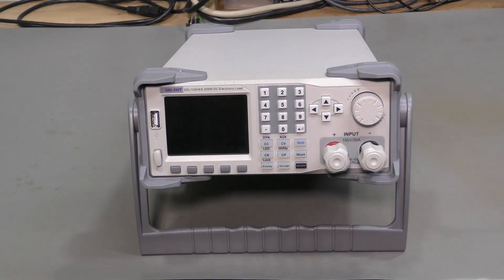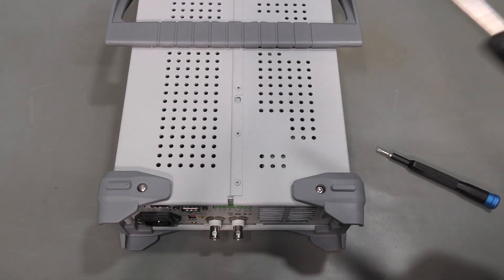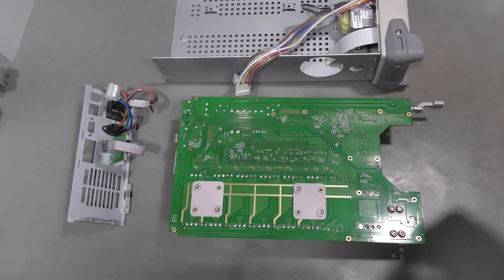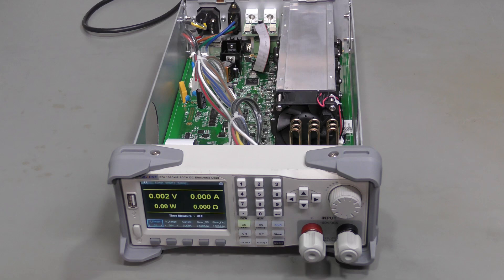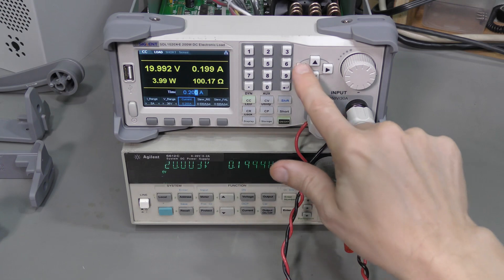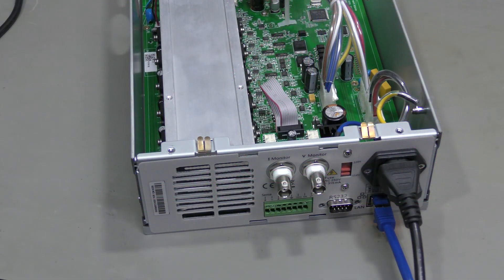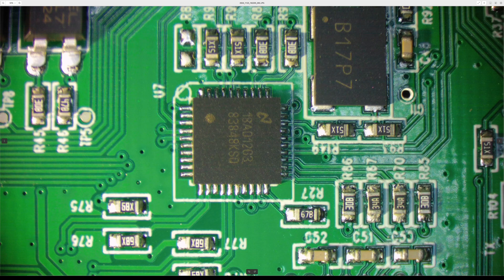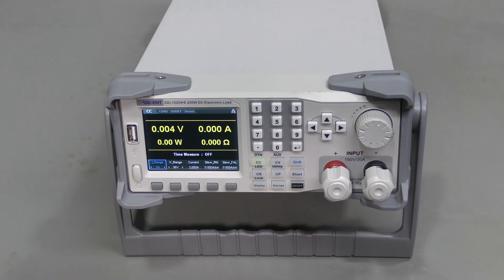#155 - Siglent SDL 1020X-E DC Electronic Load repair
This unit was described as not powering up. It turned out that the board was slightly damaged by a long screw apparently used in a wrong place. The damage was limited to a couple of traces to Ethernet LEDs. No problem with powering up was found.